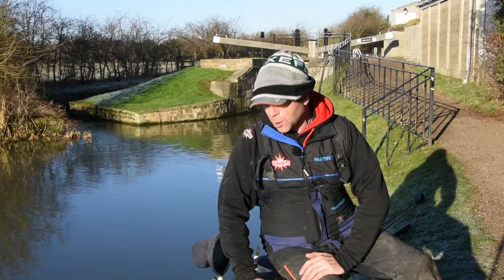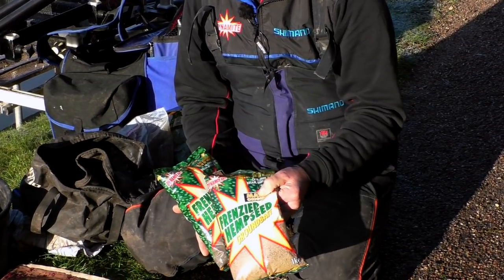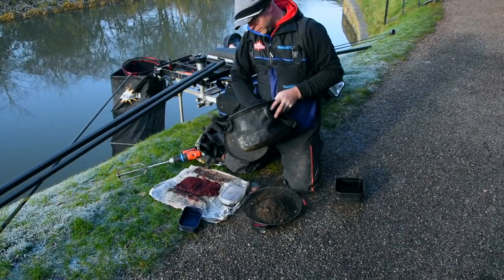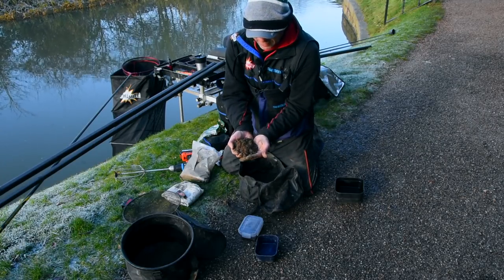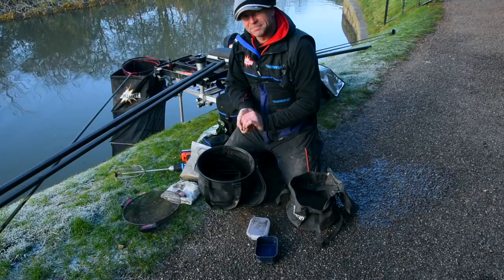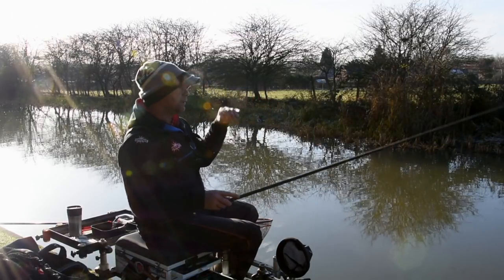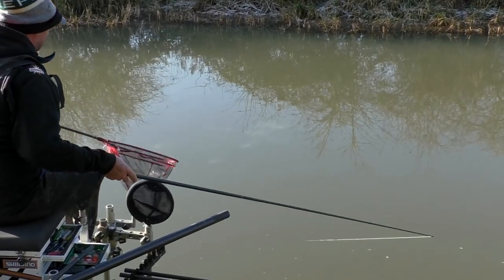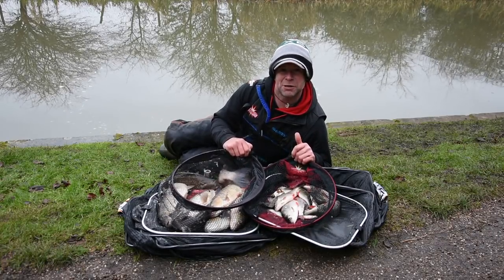Canal fishing with Nick Speed - How to bag up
Canal Fishing - Nick Speed fishes the Chesterfield Canal and shows you how to catch a net of silverfish including bonus fish like chub using his special groundbait mix. Nick also shows you how to prepare bloodworm and joker. Nick uses our Frenzied Match Black groundbait: